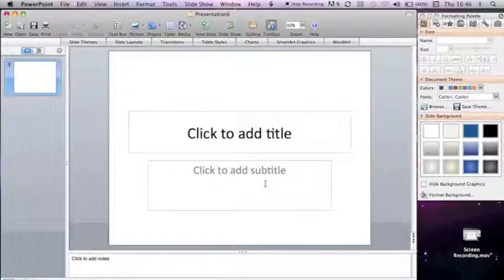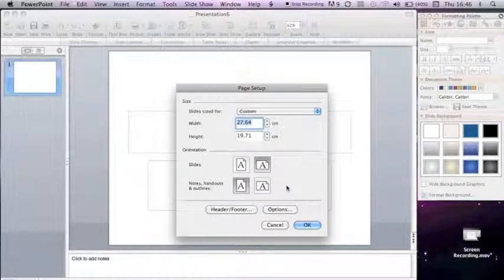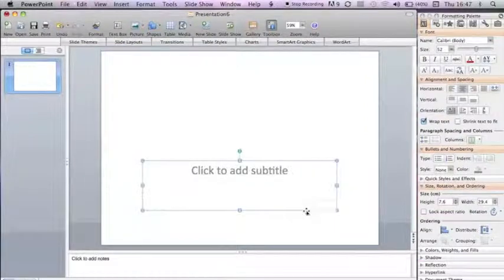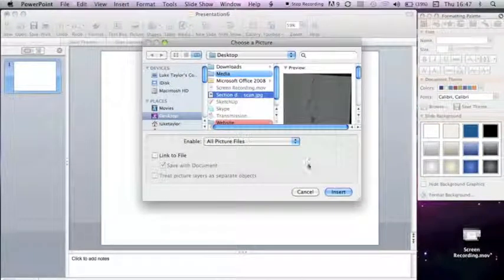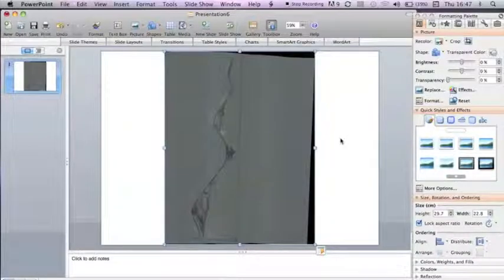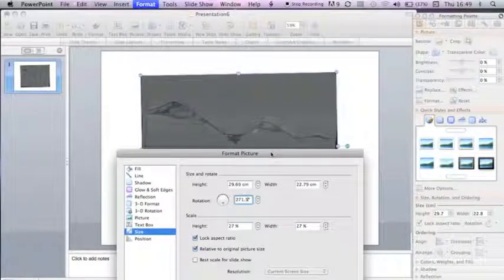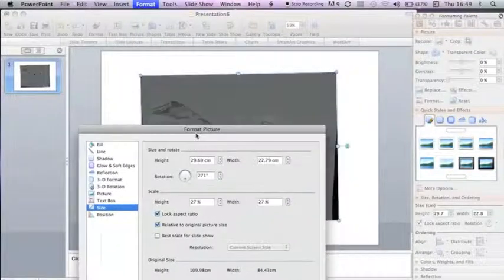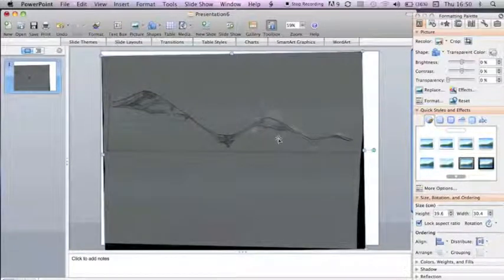Section drawing editing tutorial using Microsoft PowerPoint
A tutorial video to explain how to edit your archaeological section drawing using Microsoft PowerPoint to prepare your image from scan to publishing.